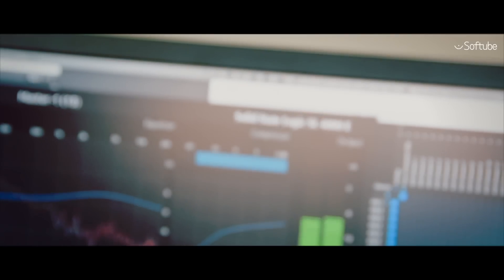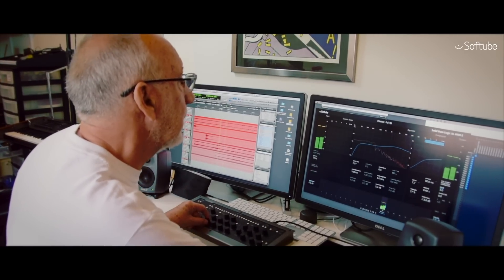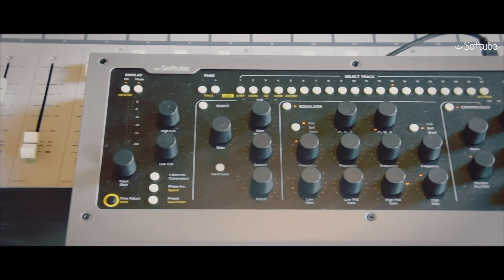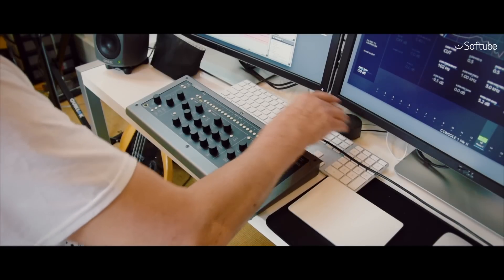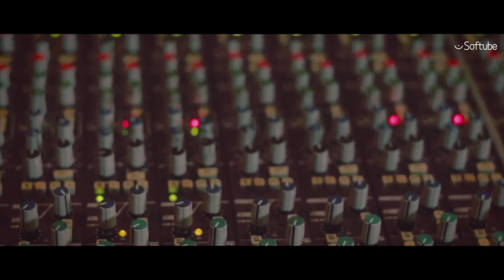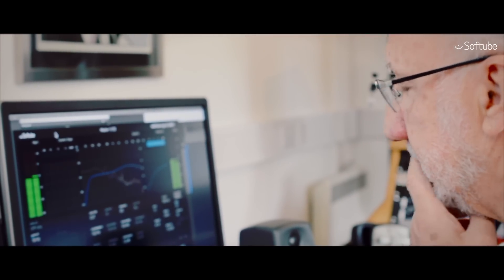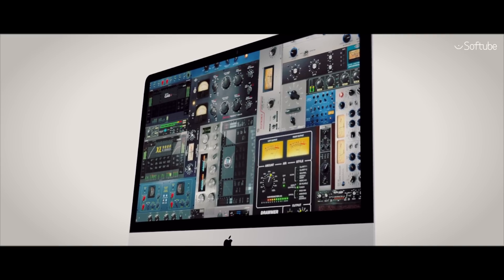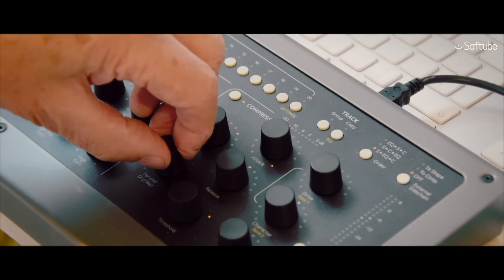Console 1 Stories – Pete Townshend: Why I Use Console 1 – Softube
✮ Find out more about Console 1 (discounted until the end of the year)
In the field of rock music there are a few undisputed heroes – names that rise above the field of talented, successful bands and individuals to become true legends; particularly original, influential, or prolific.

Pete Townshend, guitar player and leading composer in The Who, is all these things, and few would argue that his legacy is anything short of special.

From the mod-tastic vivacity of sixties hits like My Generation, through epic rock opera films Tommy and Quadrophenia in the seventies, and on to a successful solo career, live albums, and re-unions with The Who, Townshend has done it all, and done it thoroughly.

So when he invited us to his studio for a chat, and said he uses Console 1 on pretty much everything he does, we were, to say the least, delighted to hear it!

Console 1 is discounted by $100/€100 until the end of the year, so whatever your style now's a great time to upgrade your sound, your workflow, and your entire music-making experience.